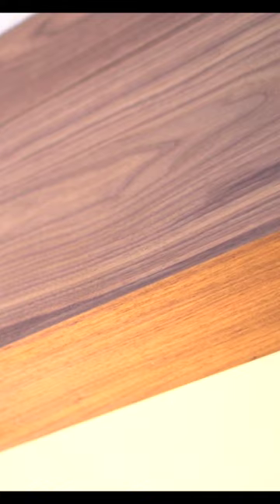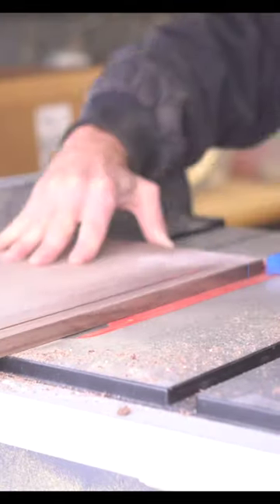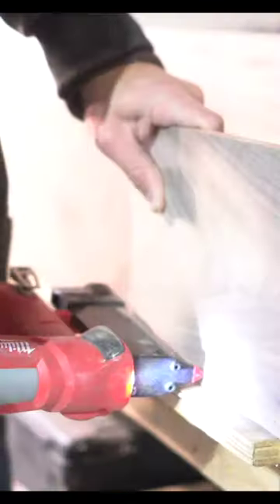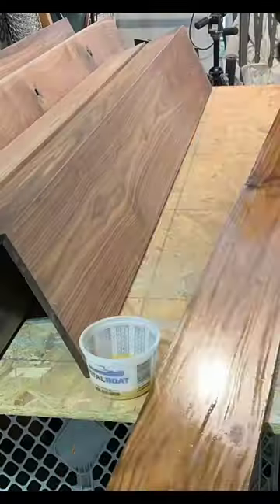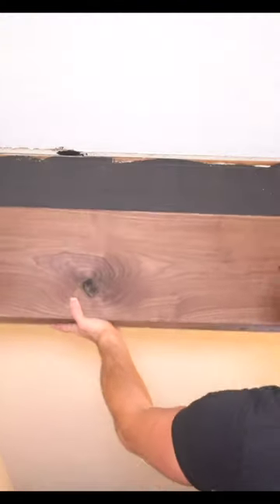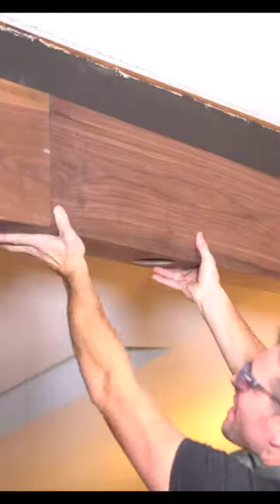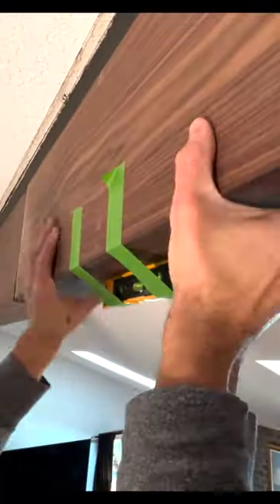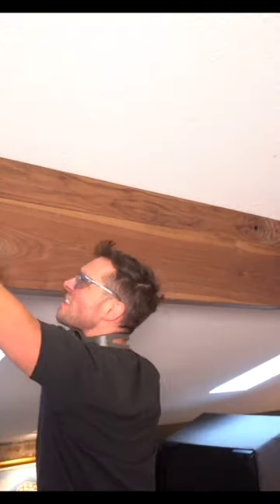How To Wrap A Beam With Walnut!